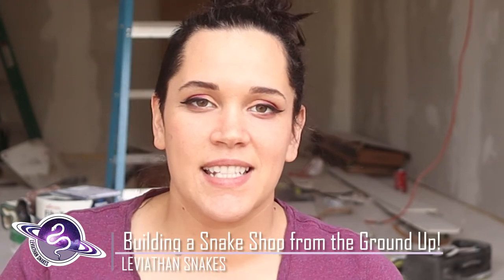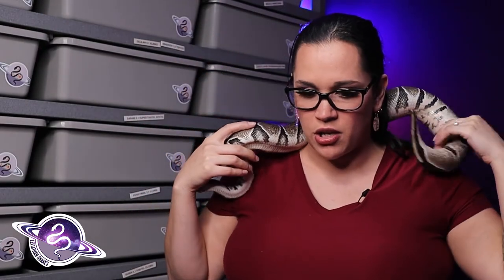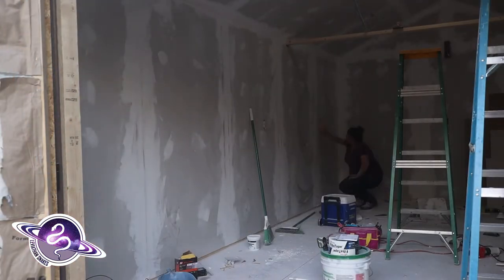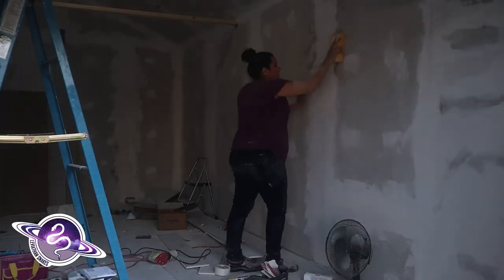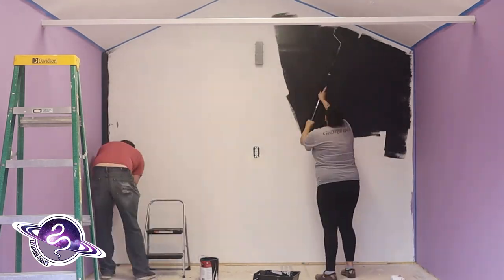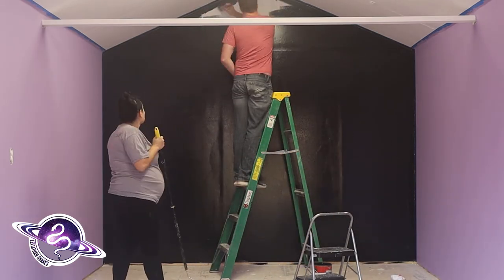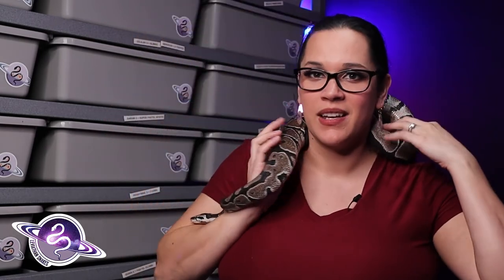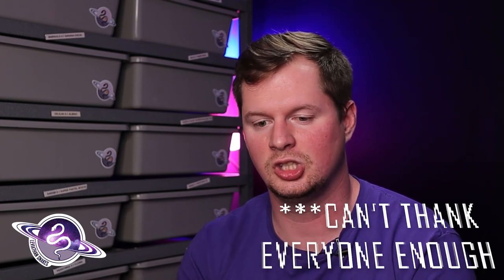Building a Snake Shop | Mistakes, Advice, and What Went Right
We are so freaking proud of this video, friends. We recently built our snake shop (or snake shed but that doesn't really encapsulate all that it is) and while we ran into a bunch of hurdles, it is finally done! As we say in the video, huge shout out to Will and Jennifer of The Nake Breeders and Lagerholm Geckos, their friend Mike, our friend Troy from Balls & Strikes, and Courtney's entire family as we could not have done this without all of their help. Thank you guys, and we got you whenever you need help building a snake shop!

We hope you guys enjoy the video, and like I said earlier, we are really proud of this one. If you like it, consider sharing it to some of your reptile friends especially if you know that they are thinking of working on something similar.

Social Media
Leviathan Snakes

Gear

Wireless Mics
Flashpoint Ringlight